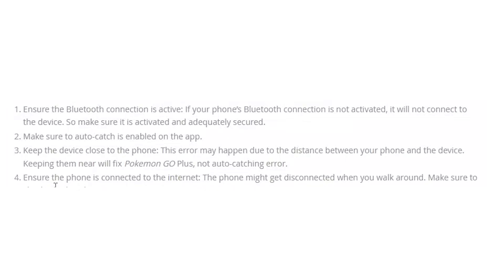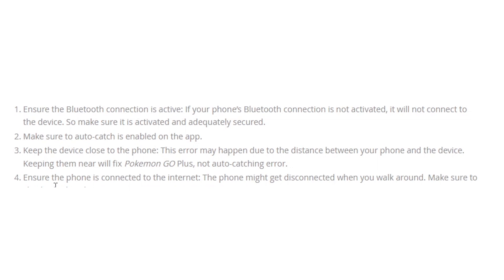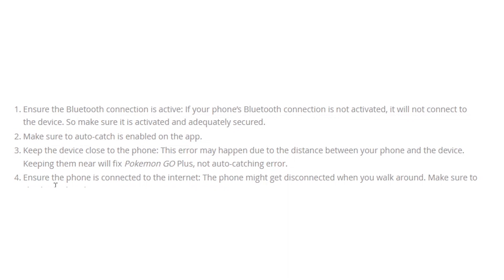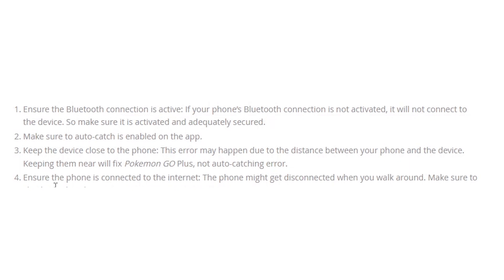How To Fix Auto Catching Not Working In Pokemon Go Plus+ (2025)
Learn How To Fix Auto Catching Not Working In Pokemon Go Plus+.